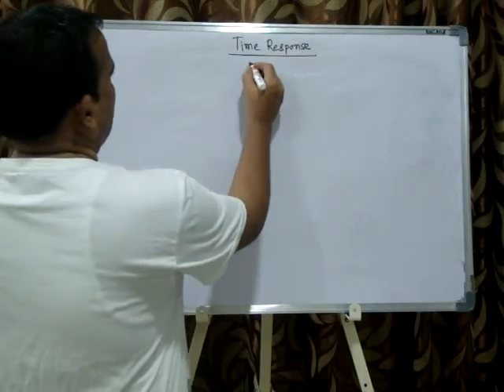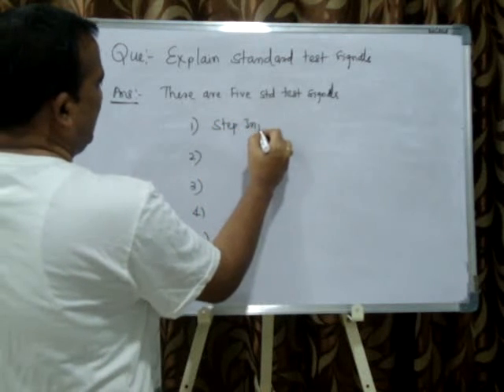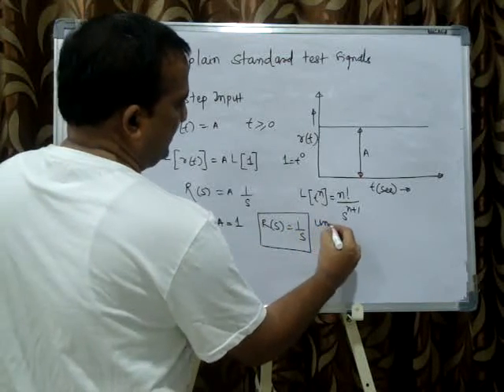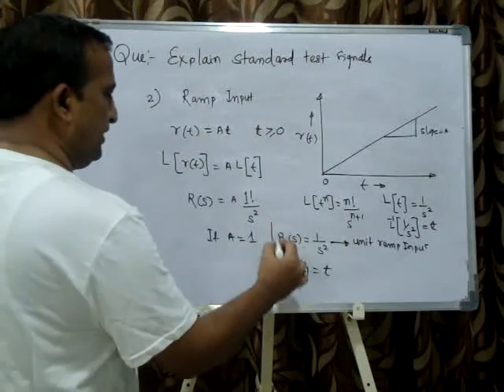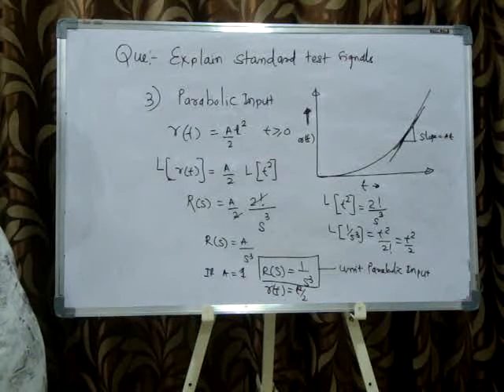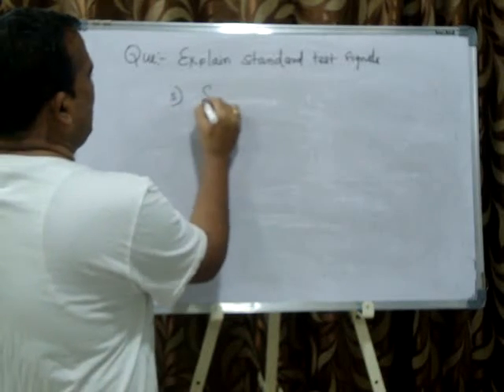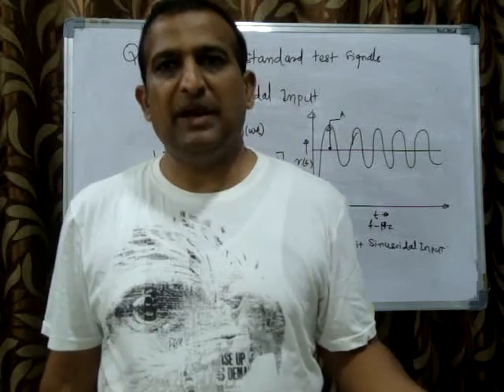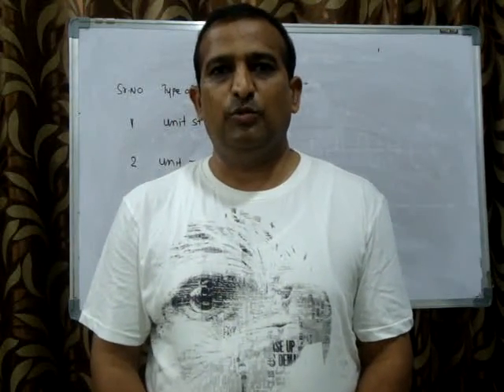Control Systems: L1 (Time Response First order System)